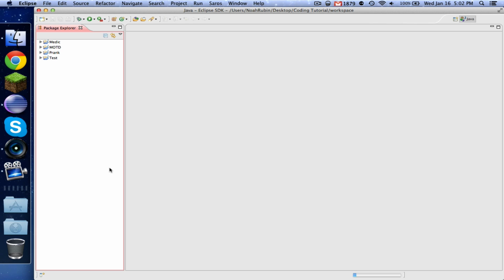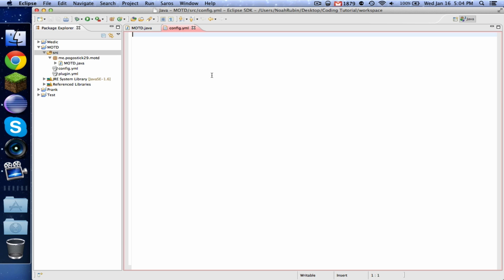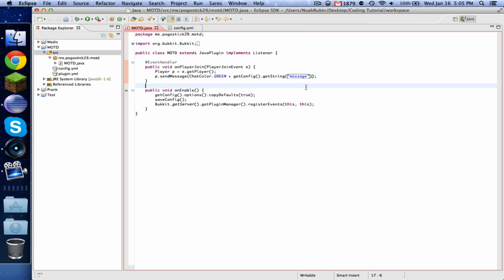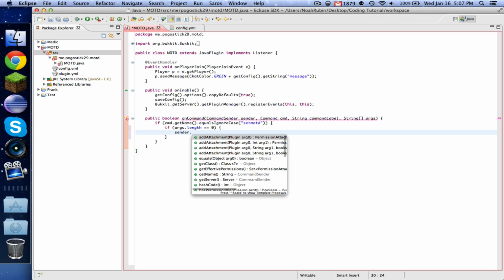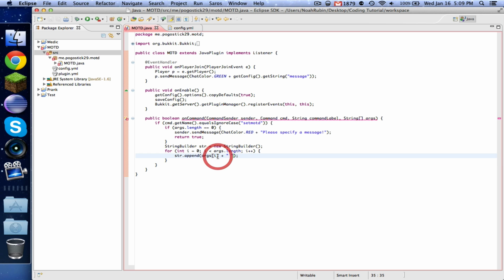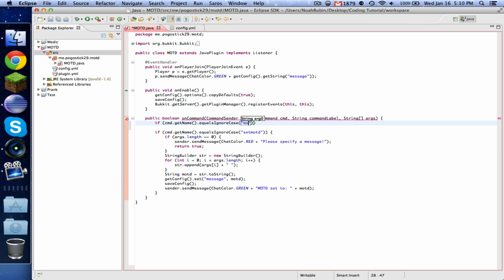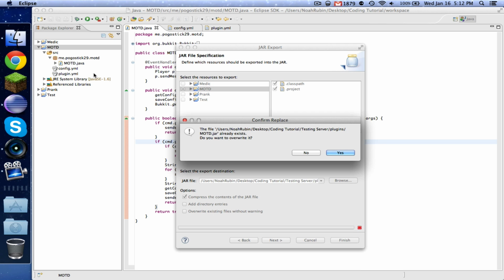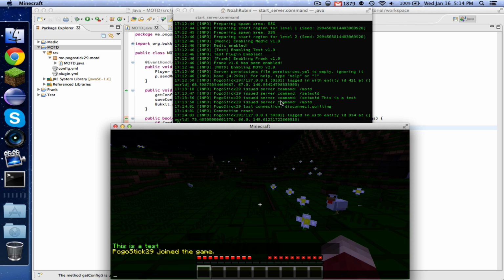Bukkit Coding ~ Episode 5: Configuration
In this episode, we build upon our MOTD plugin by allowing the message to be customized.